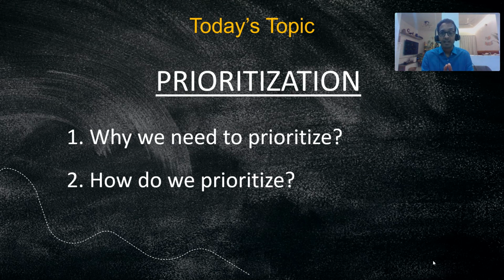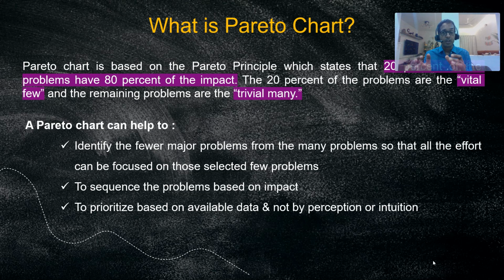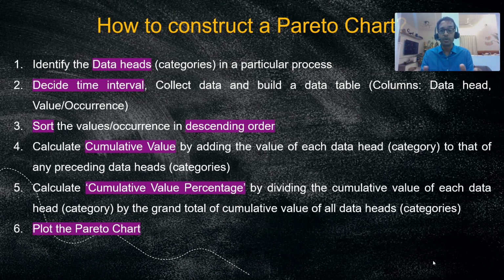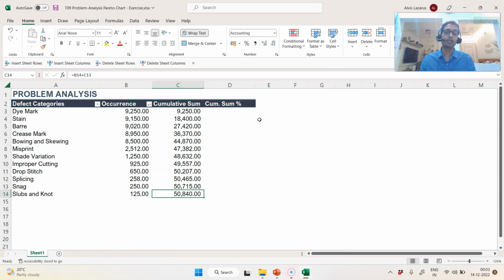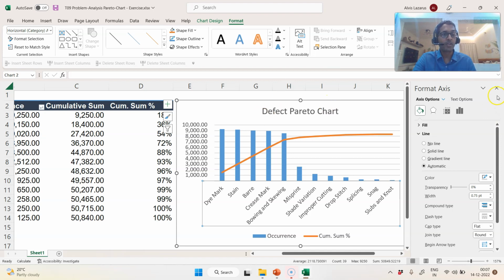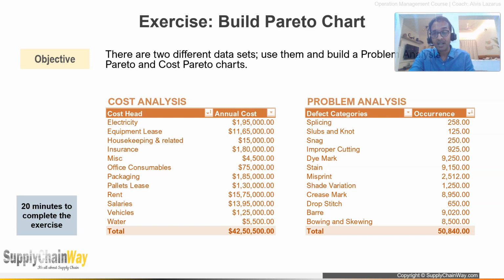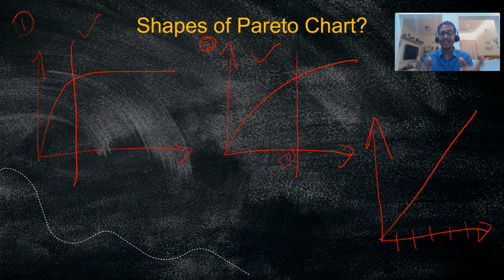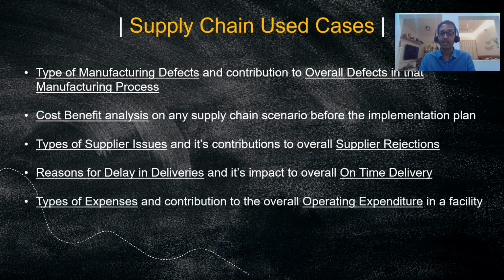What is a Pareto Chart? 80-20 Rule? | Supply Chain Tools for Prioritization | by Alvis Lazarus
Video Series: Supply Chain Tools
In this video you will learn about -
1. What is prioritization in supply chain?
2. How to prioritize?
3. What is Pareto chart, Pareto Principle, 80-20 rule?
4. How to build a Pareto chart?
5. Hands-on - We will build a Pareto Chart together
6. Types of Pareto Chart and how to read it
7. Pareto Chart - used cases